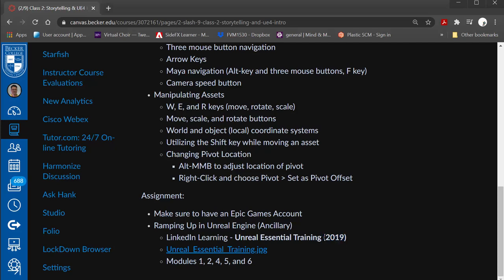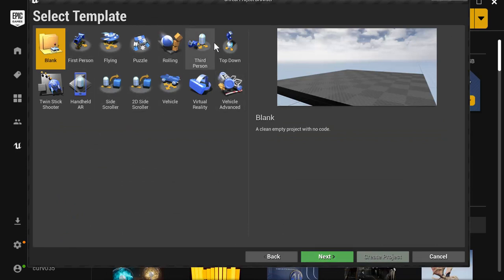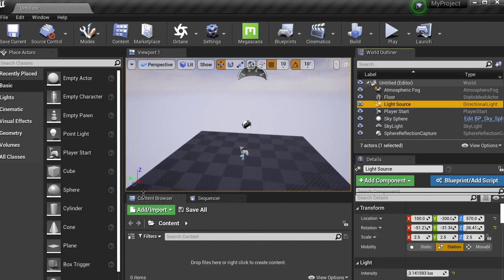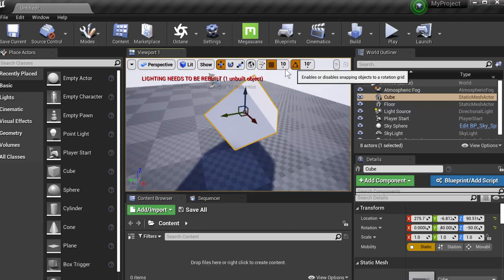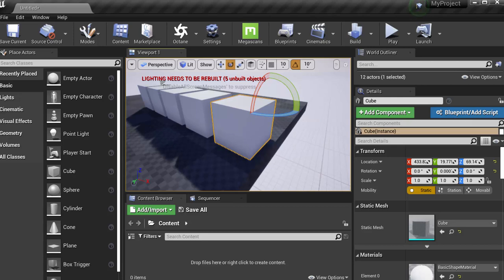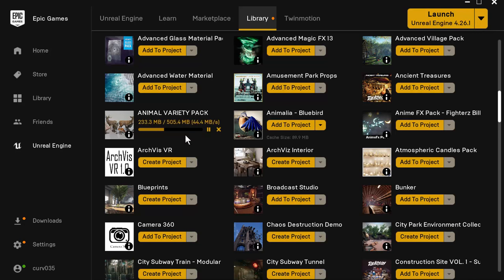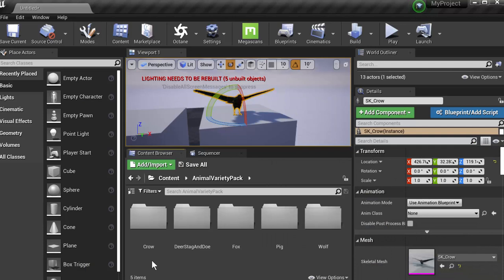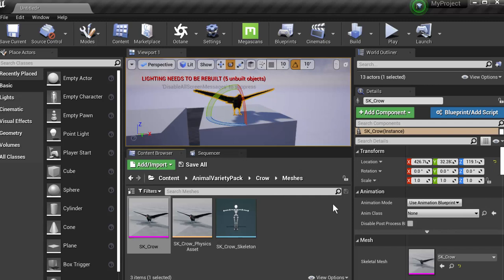Class 02 UE4 Intro